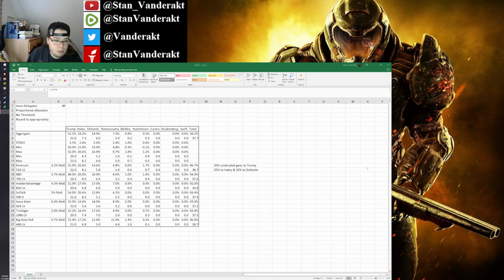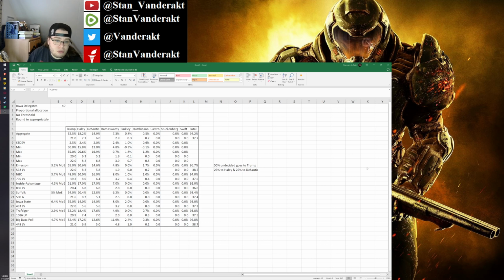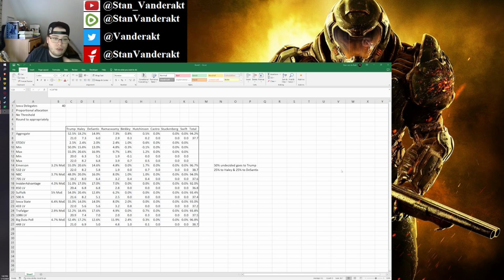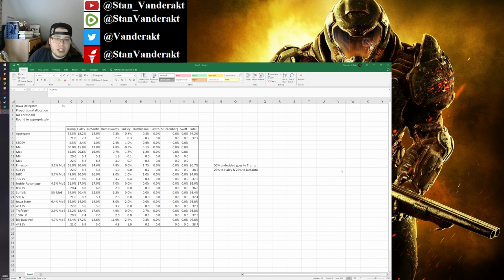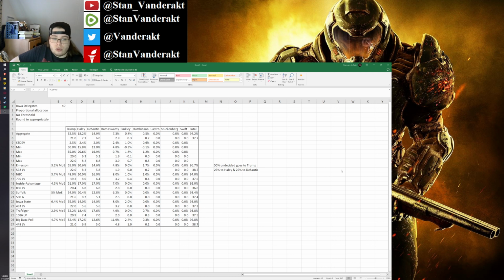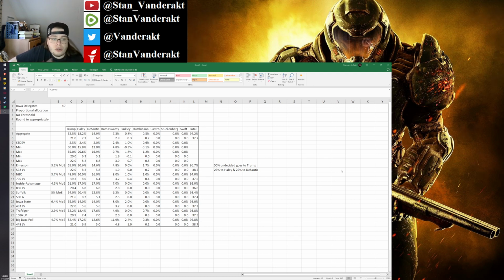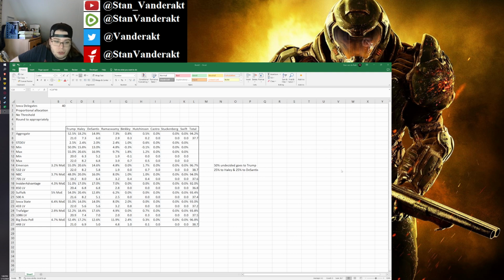Iowa Caucus - Statistical analysis & final prediction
Quick statistical analysis using a 1S standard deviation with 7 final polls.